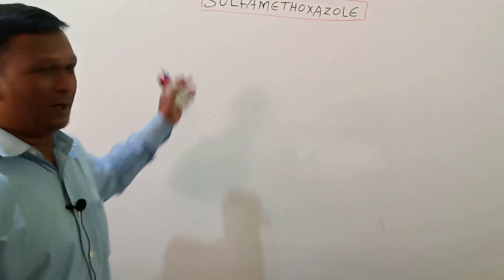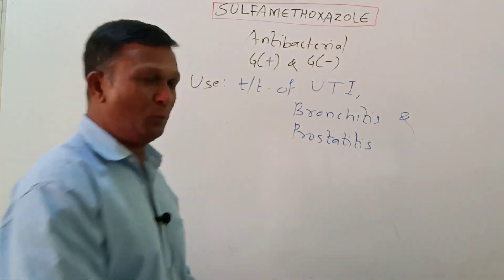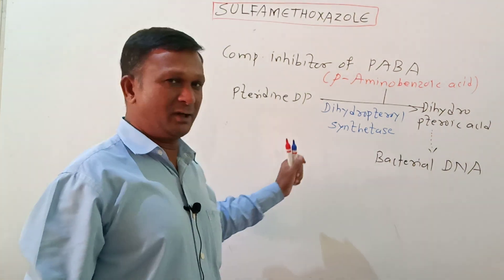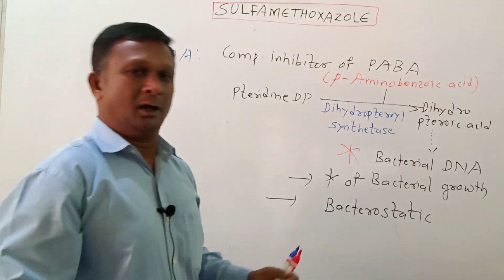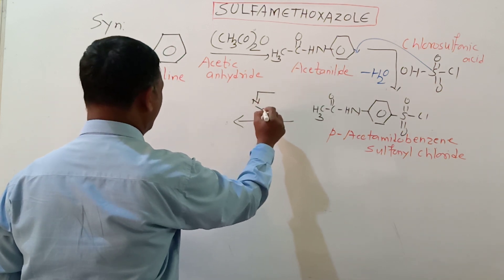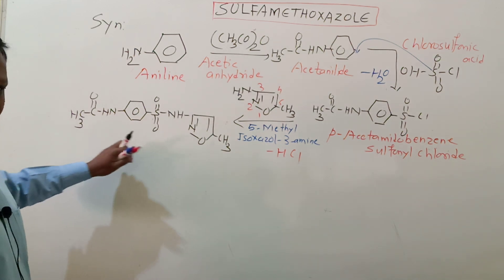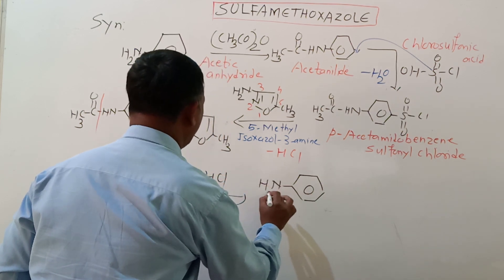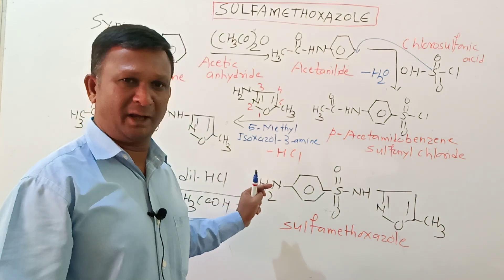SULFAMETHOXAZOLE SYNTHESIS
Synthesis Mechanism of action is described in this video and is useful for GPAT NIPER PHARMACY students